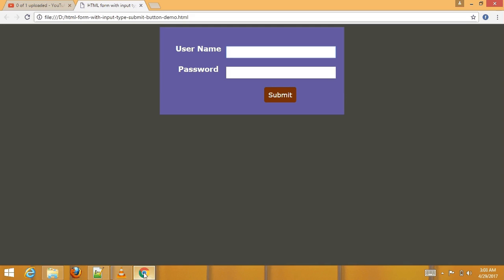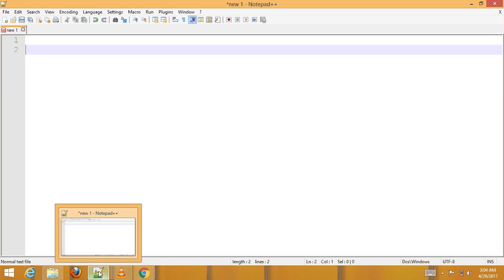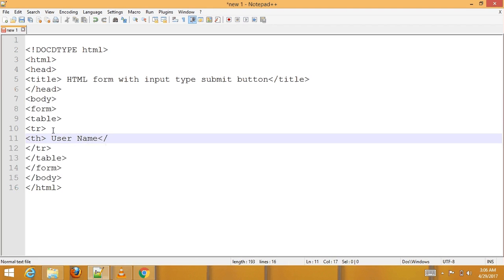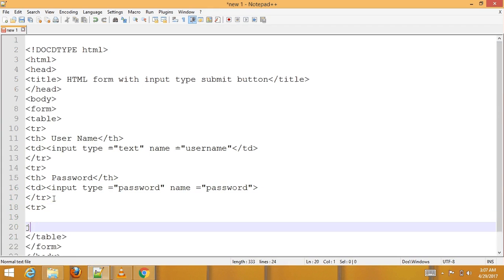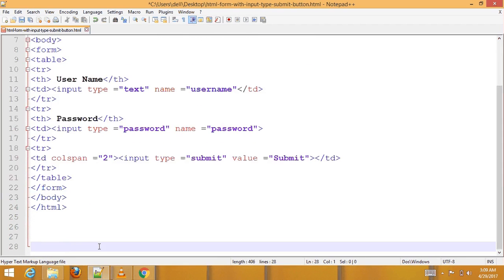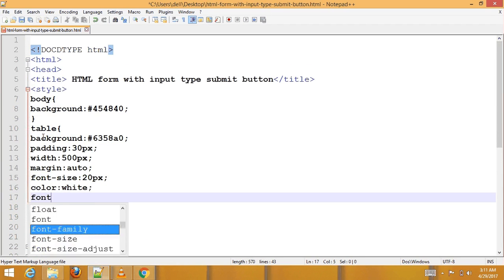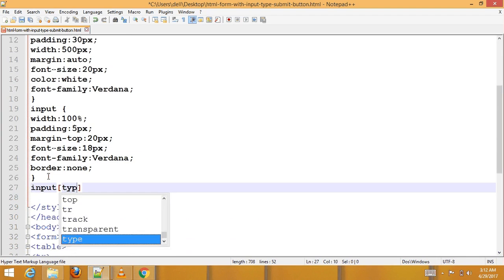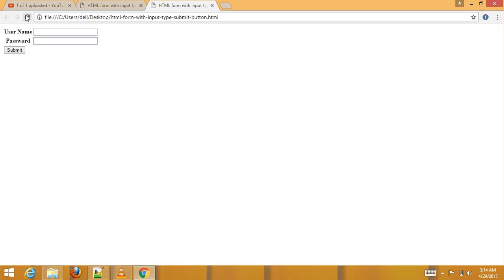HTML form with input type submit button || HTML and CSS